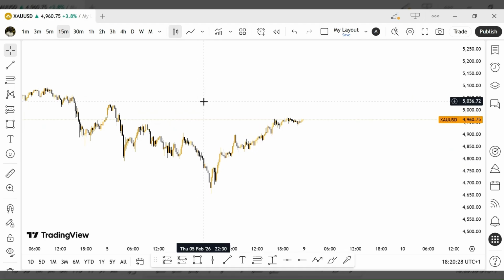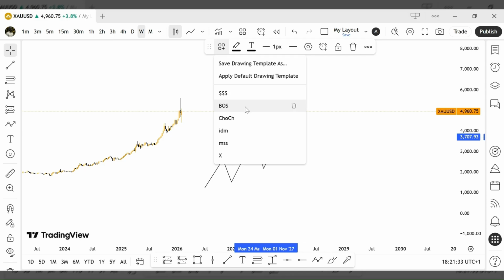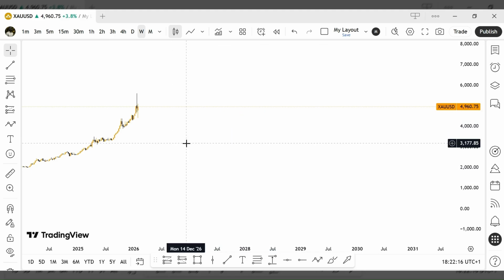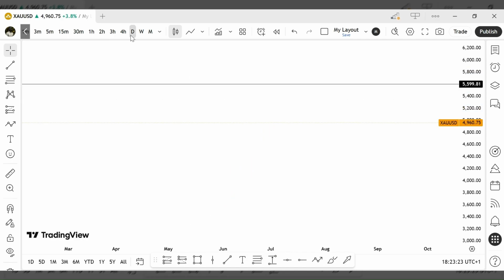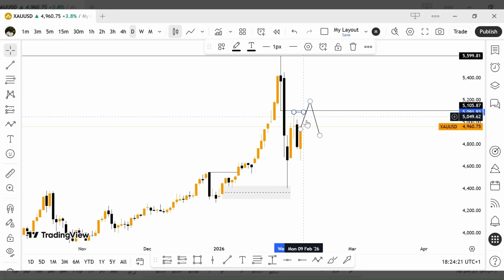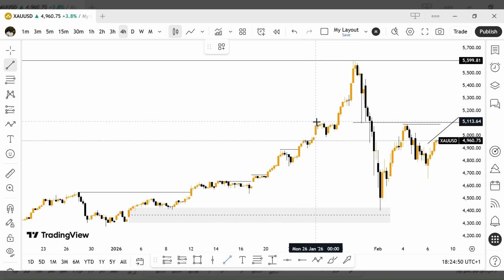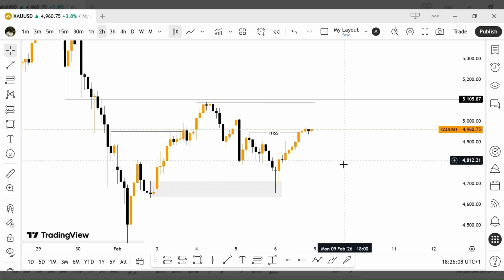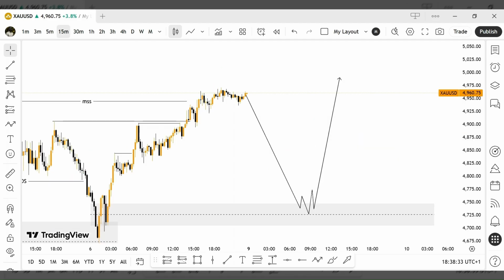Read the market like a pro Secret strategies revealed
Multi timeframe analysis Forex

Supply and demand Forex strategy

Breaker blocks Forex

Legit ways to make money online in Nigeria